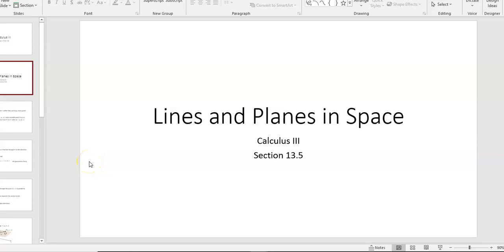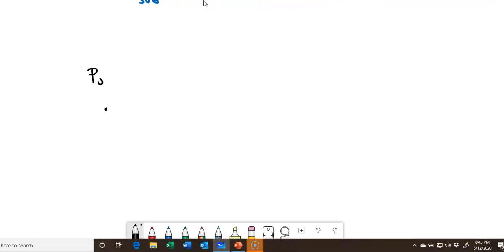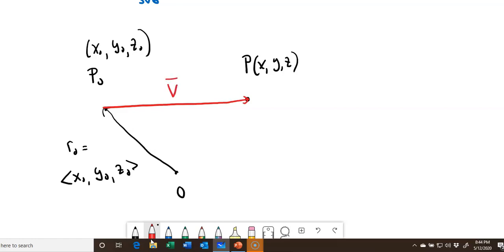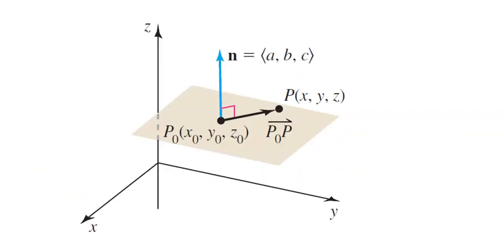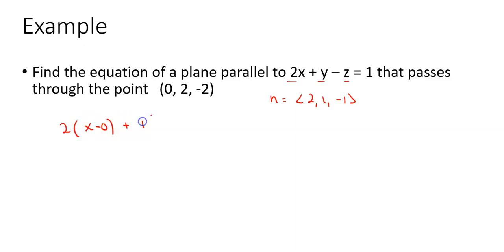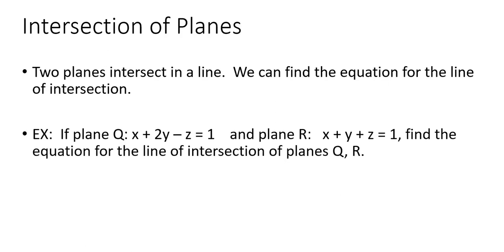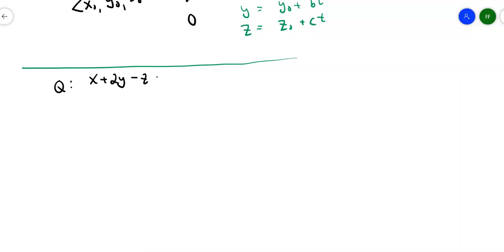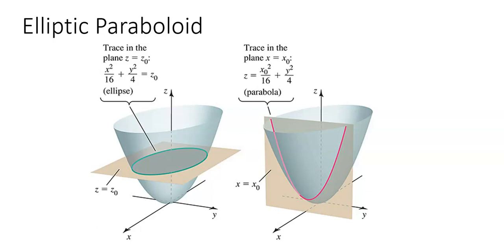13.5 and 13.6 Calc. 3: Lines and Planes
Calculus III - Lines and Planes